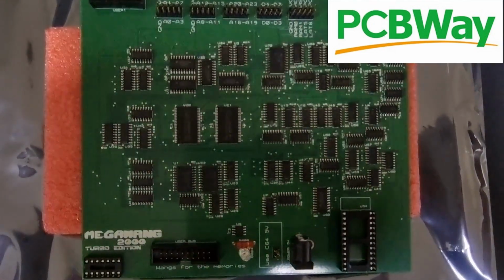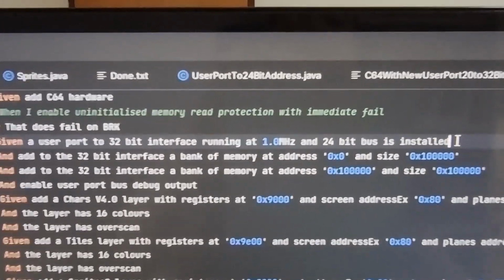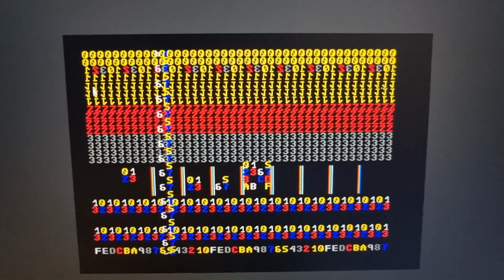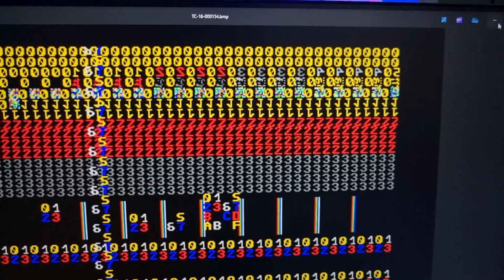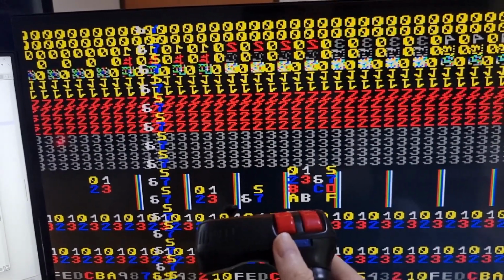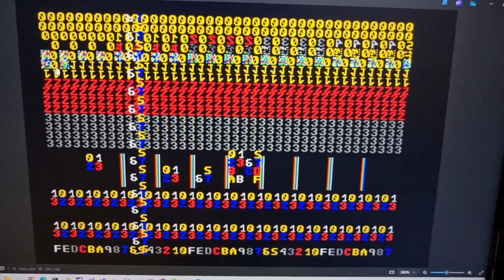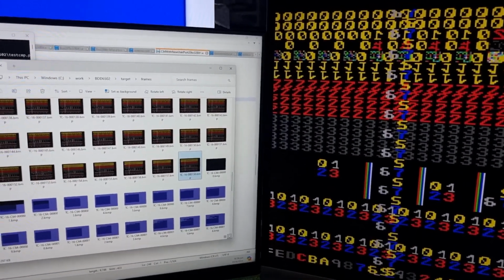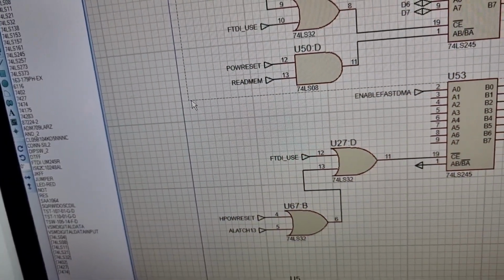MegaWang 2000 Turbo Edition - 30 - C64 RAM expansion DMA transfers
This video shows the MegaWang board with a new Commodore 64 RAM expansion board. This provides an extra 2MB (up to 16MB) of RAM via the user port and keeps the cartridge port free. The DMA functionality is tested, which allows expansion memory to be quickly sent to the MegaWang hardware without blocking the C64 CPU.

This is part of a modular audio and video hardware for retro machines like the Commodore 64. Designed to use 74LS series TTL ICs available back in the 1980s/1990s, something you can solder at home from parts or order ready assembled.